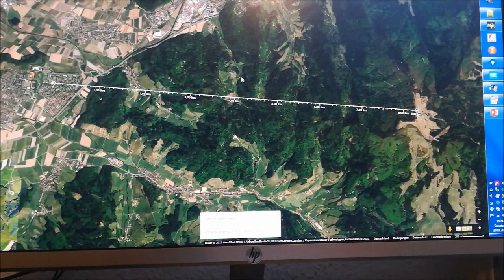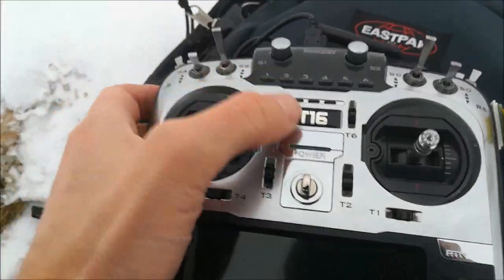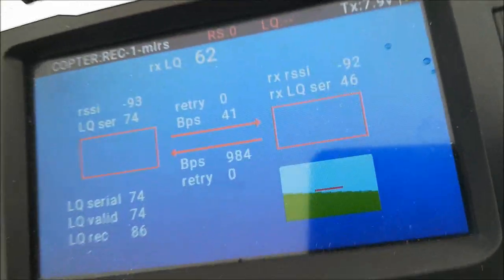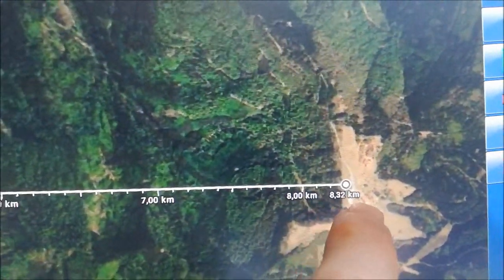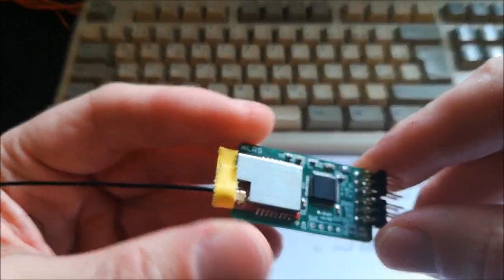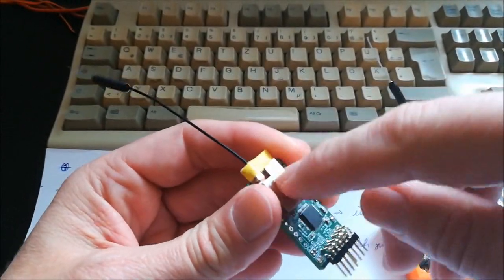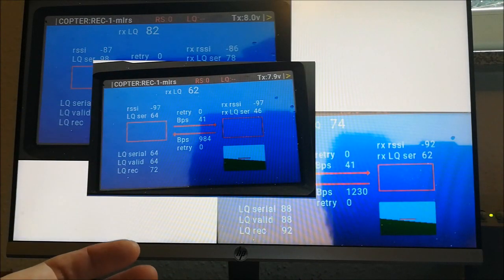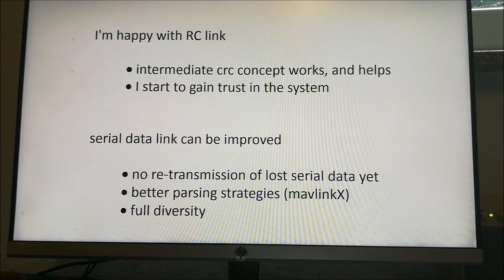mLRS: Range Test, 8.3 km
The mLRS project makes further progress. Here I show a test with a distance of 8.3 km, and discuss various aspects and conclusions.

0:00 Welcome and Intro
0:48 Setup Receiver Side
1:34 Range Test
4:36 Why this range test is not a range test only
6:24 Yes, I was there
8:17 mLRS boards used in the test
11:53 Discussion of data
15:38 Number crunching, how far?
18:16 Byebye